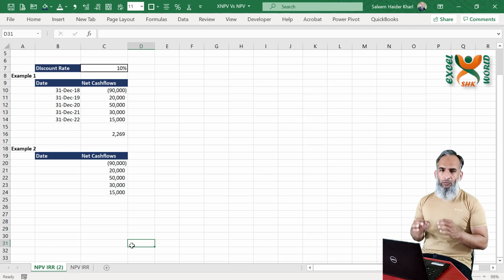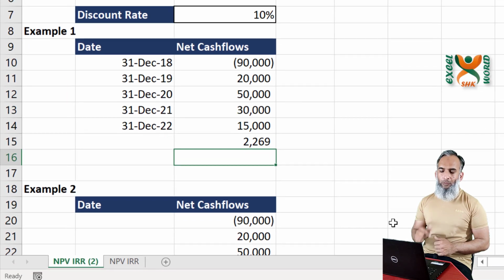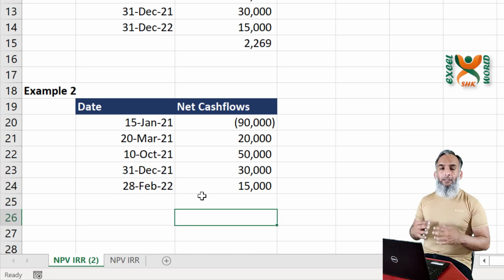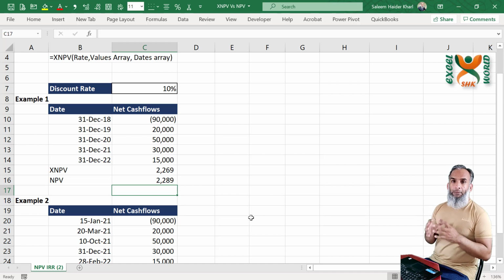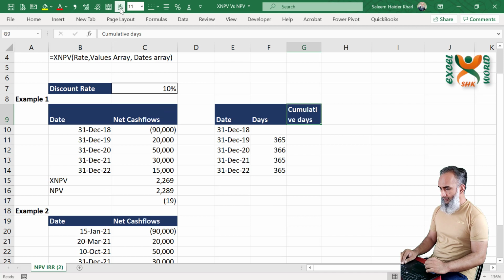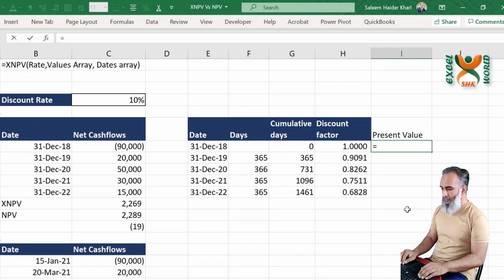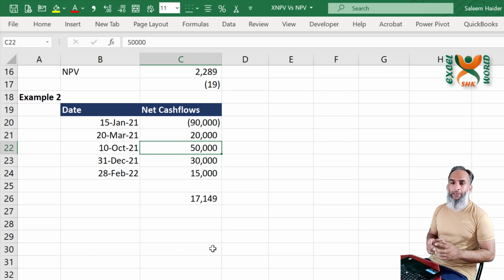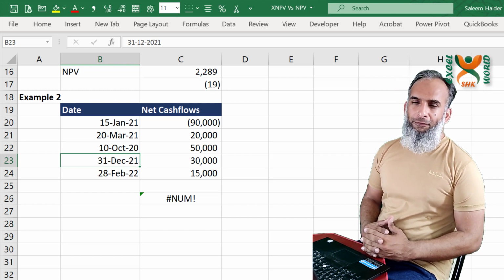Inside the XNPV formula | XNPV vs NPV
Friends! We have discussed problems in the old NPV formula and the logics behind. Now check the best NPV formula for financial modelers with X-factor, yes the XNPV formula. How it calculates NPV, why is it different from NPV and all other questions answered. Download file from following link: